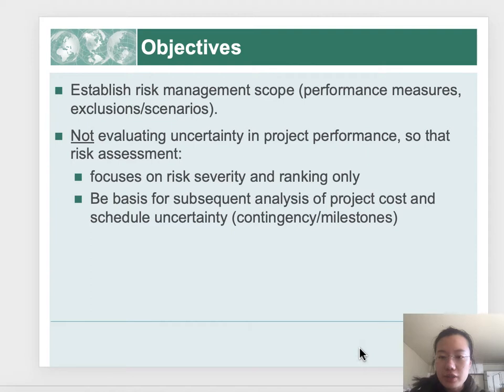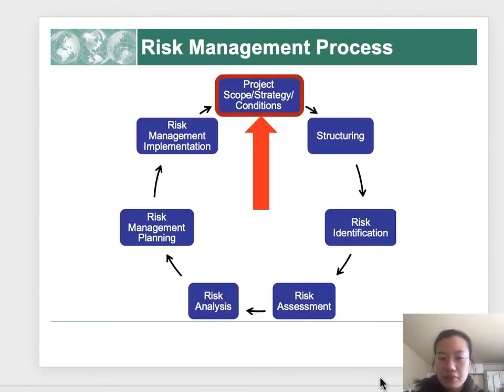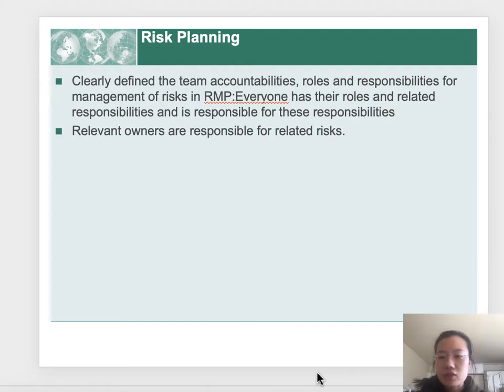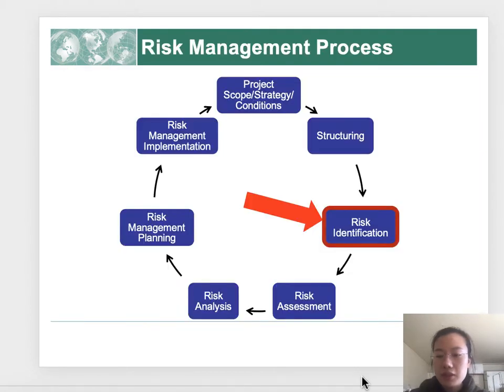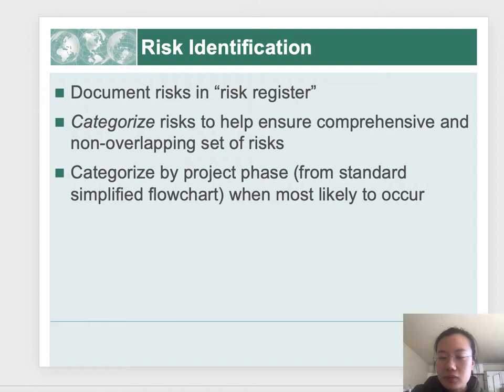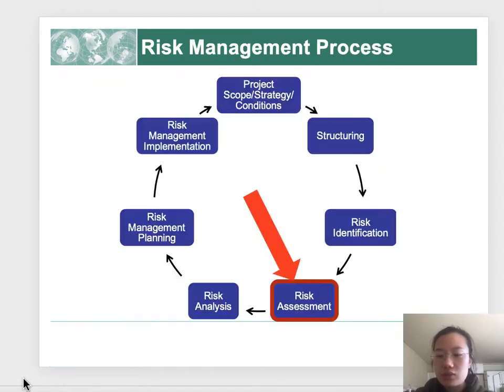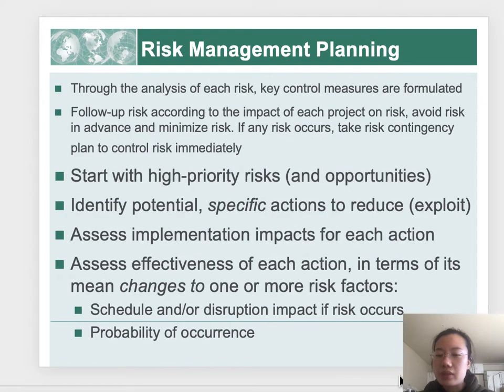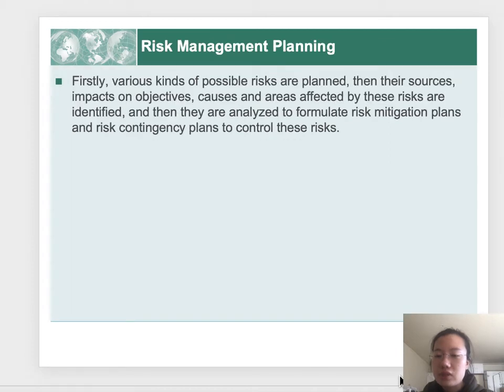ScreenCaptureProject9 merge merge